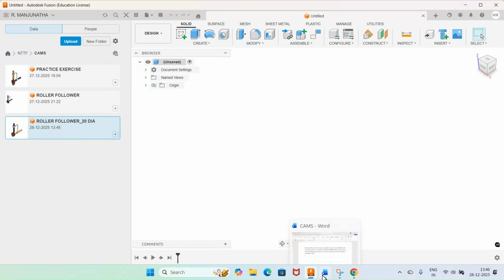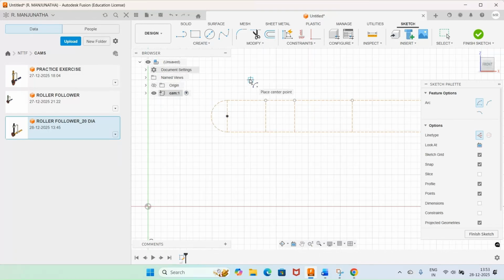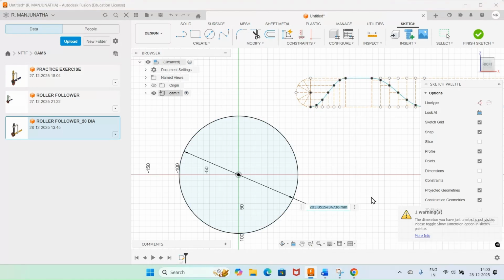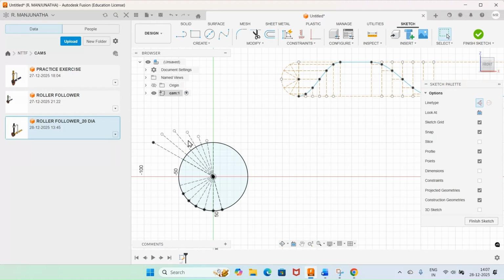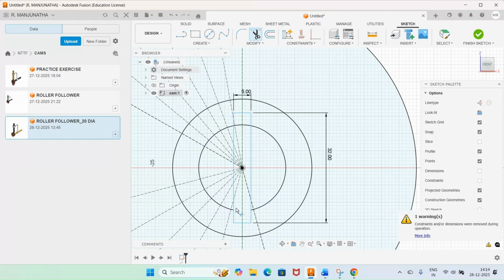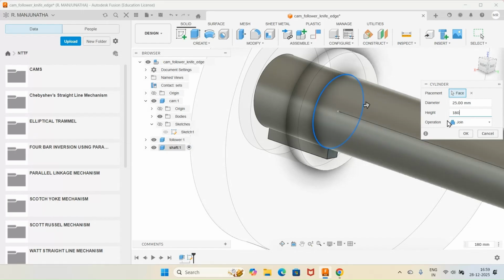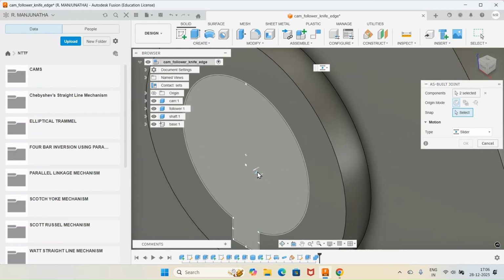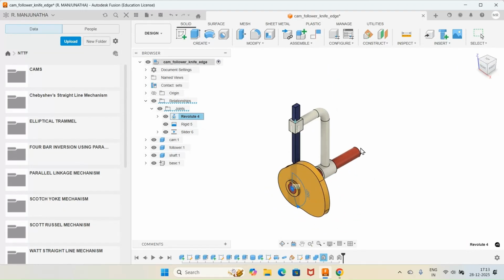1 cam follower knife edge radial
cam and knife edge follower with radial position 50 mm lift